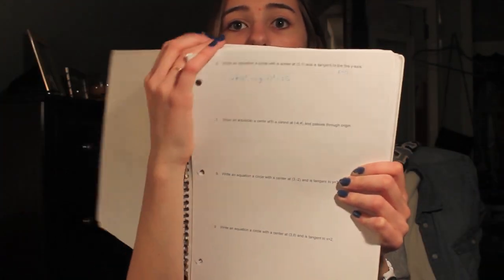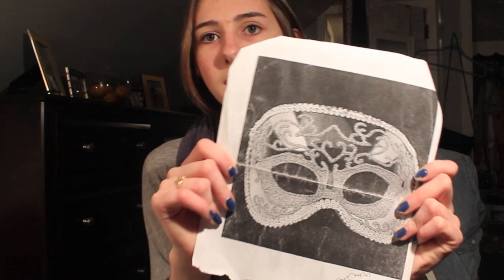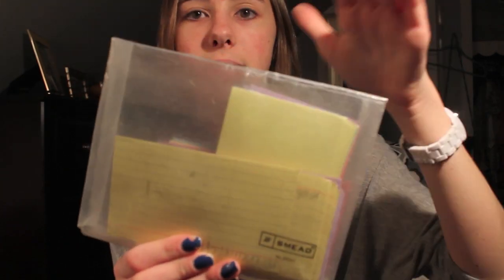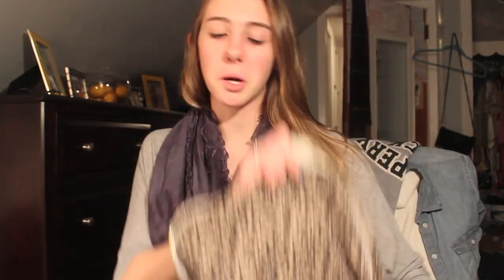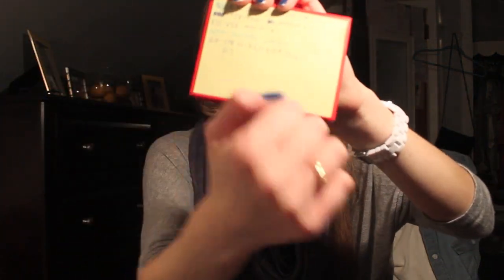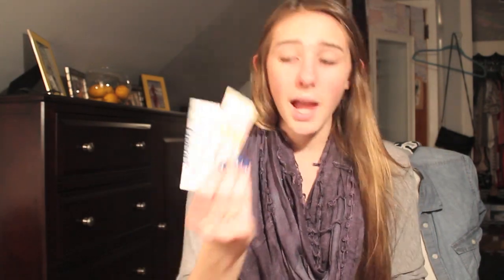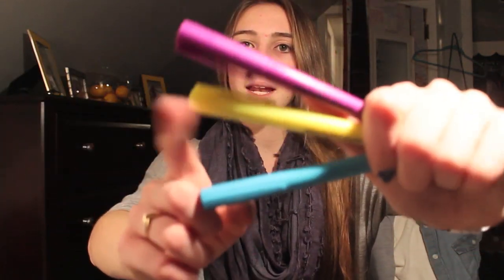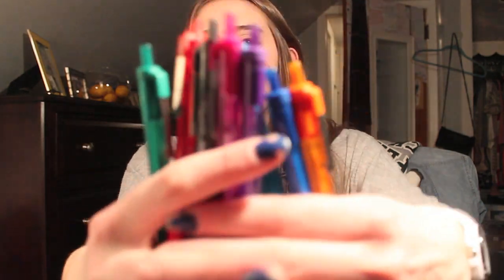What's in my School Bag?!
hey lovelies,
SOO for a while now I have been wanting to film this video so finally here it is! I don't know why but I love watching these sorts of videos so hopefully you do to! I still need new video requests but hopefully look forward to more fashion videos, DIY's, follow me around videos and tutorials! Also I am hoping to put up a makeup collection sometime in the near future!
XOXO Alexa (lexabelle7)
What I'm wearing:
Shirt and Scarf: Urban Outfitters
Watch: Coach
Last Video: